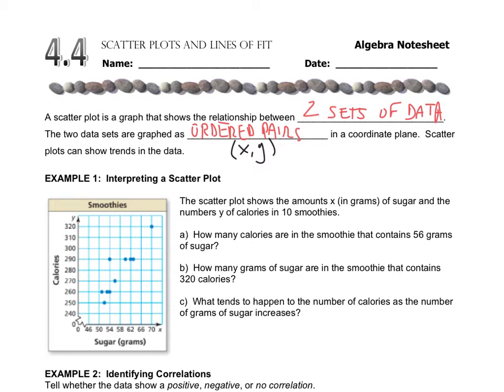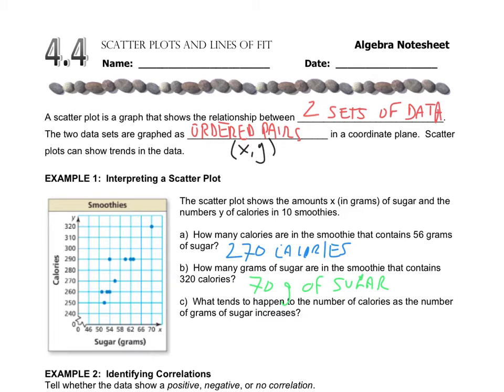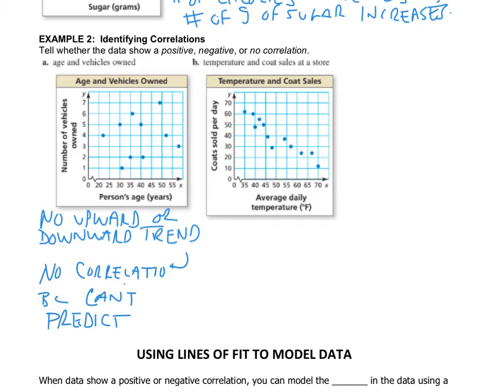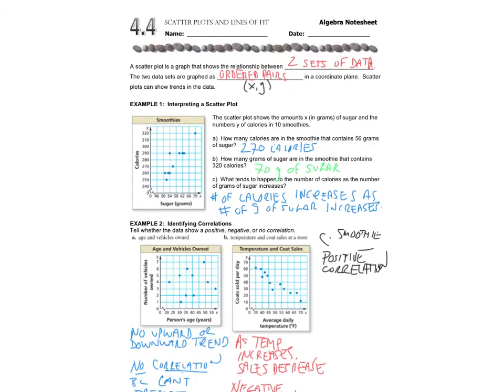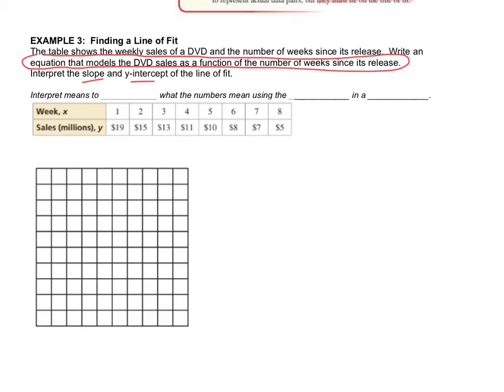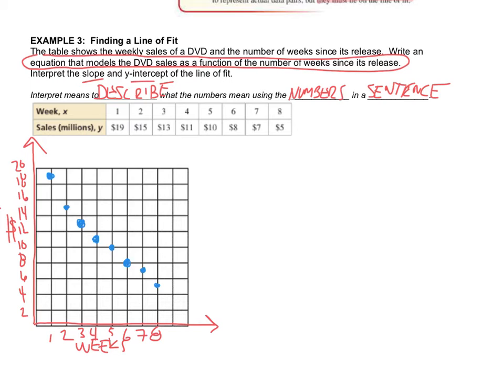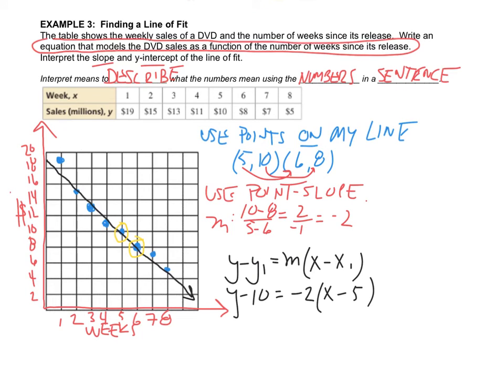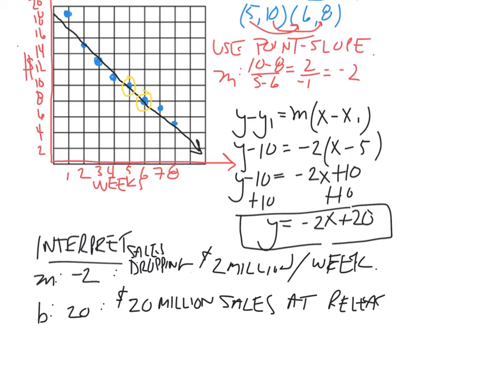4.4 Scatter plots and Line of fit